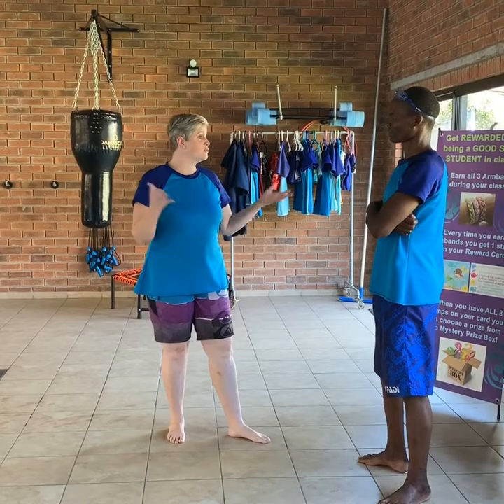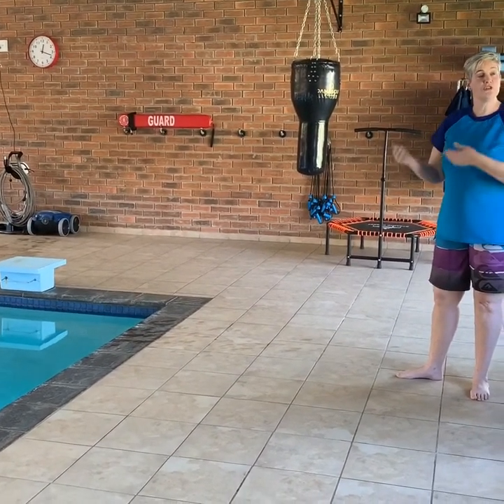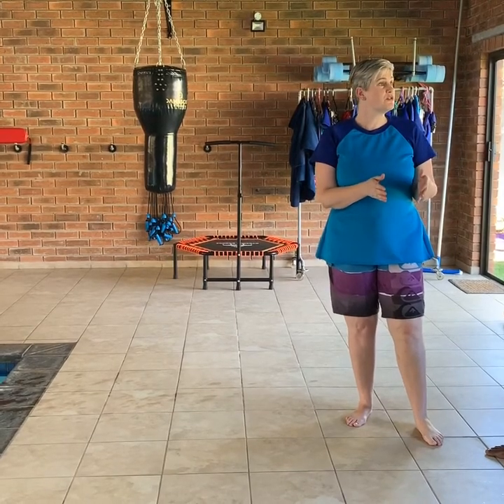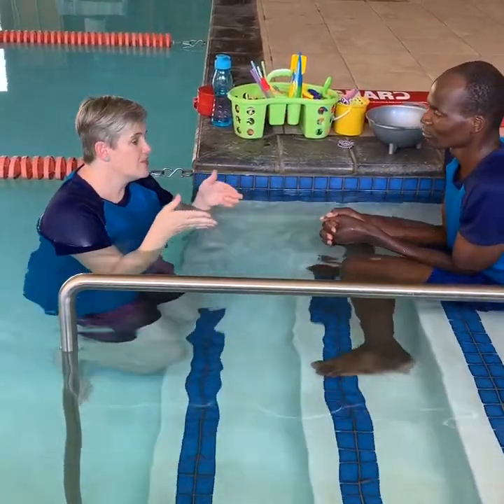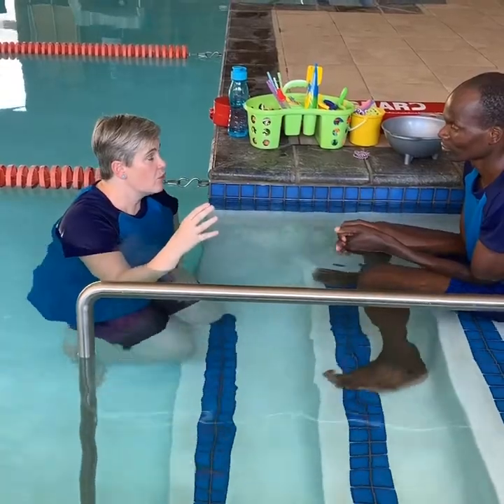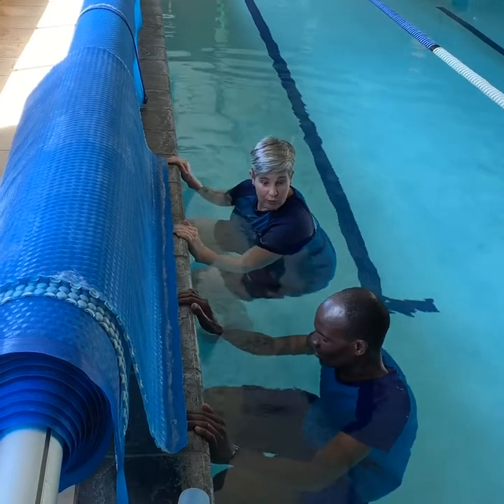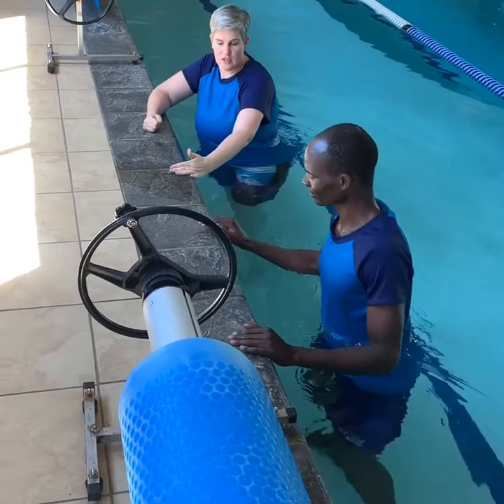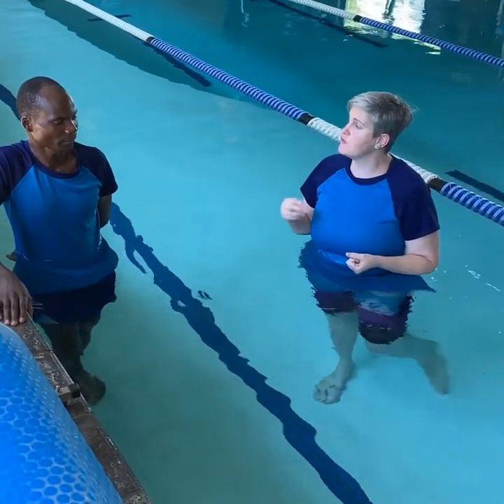Coach Carien teaches Israel about safe pool entries & exits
Drown Prevention Skills - Part 1
In this video we will teach you things to look out for when going to a new pool in order to enter and exit the pool safely, as well as how to 'wall walk' to a point where you can exit should you need to.